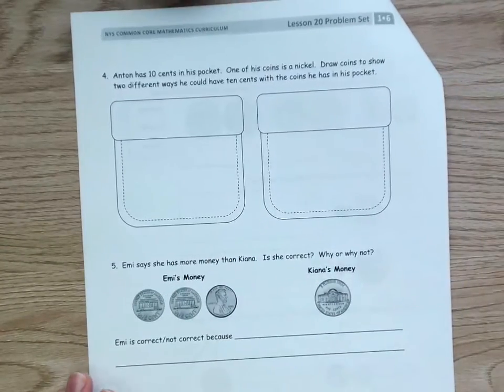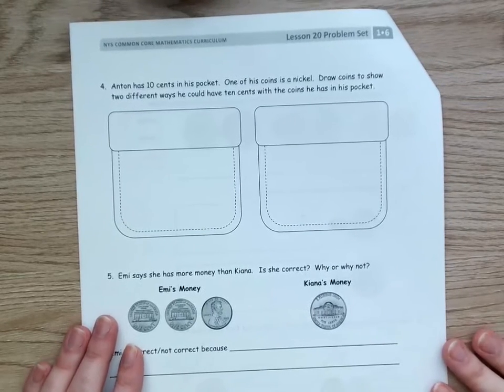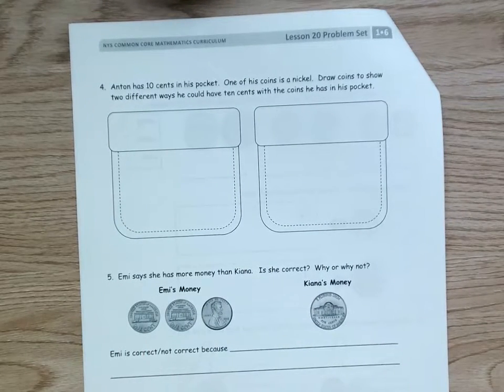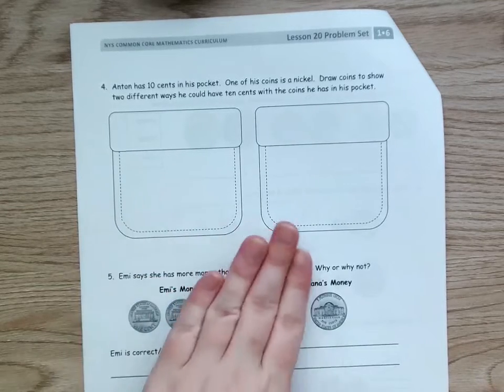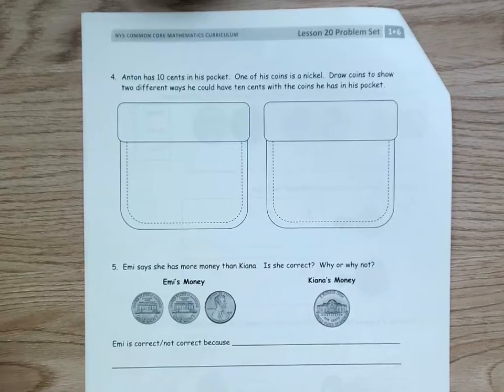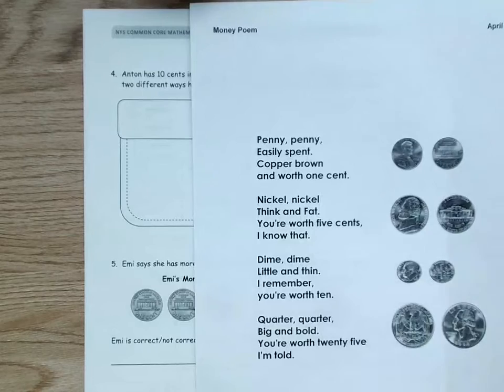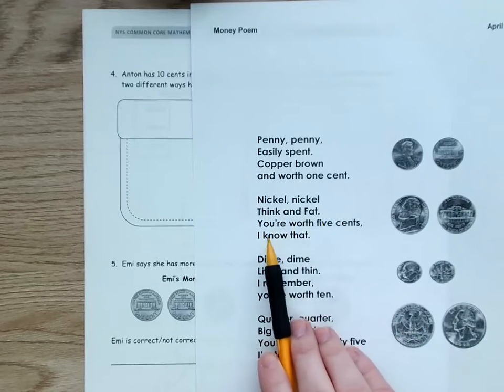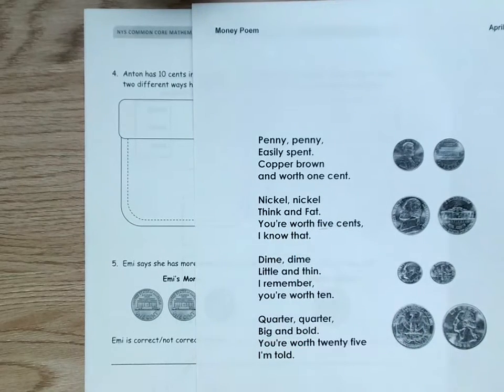Mod 6 lesson 20 May 7th 2020